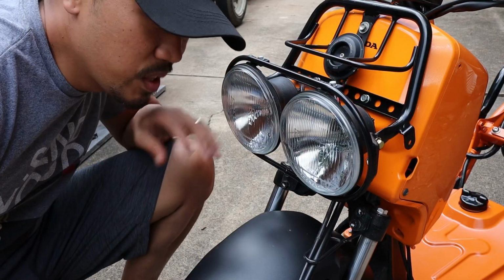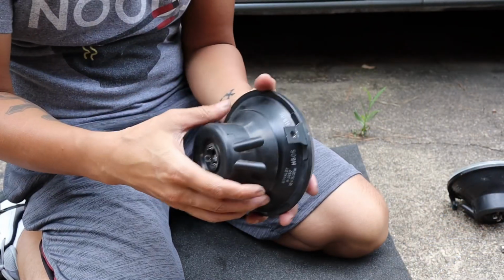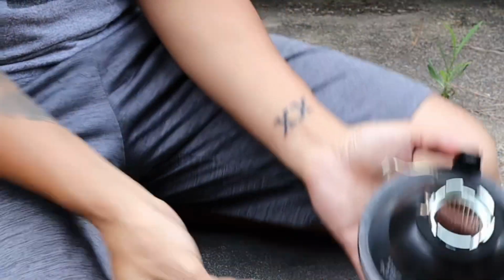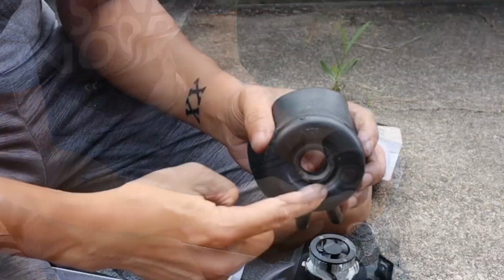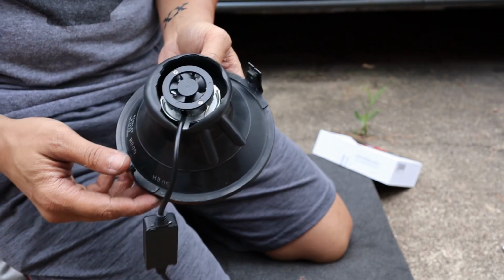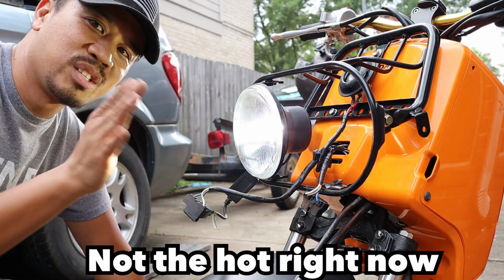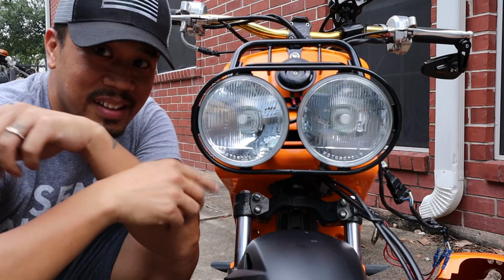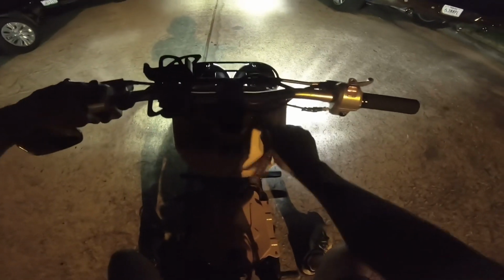Installing LED Headlights on a Honda Ruckus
NEW PARTS STORE:
All the HONDA RUCKUS Stuff I used and All Available Lifan KP Mini parts.

Time for some LED bulbs that are bright and white. I know other people want to do this so check this out. If anything it should give you and idea of what it will take to put LED bulbs in your stock Ruckus headlight assembly. ENJOY!